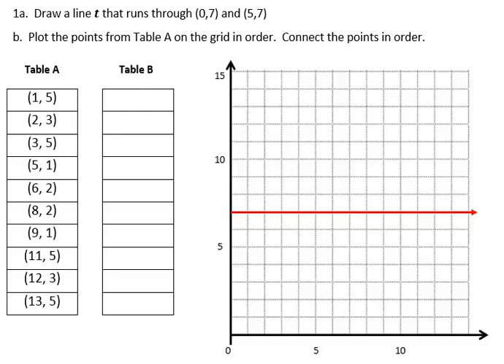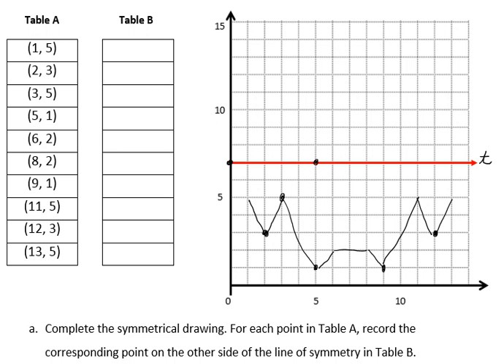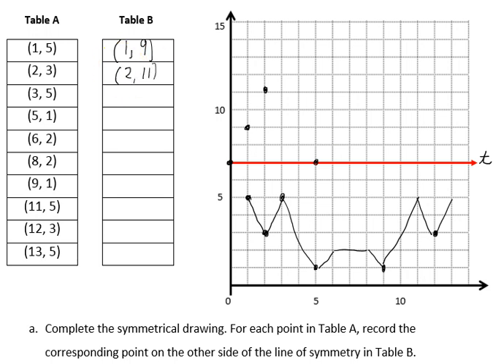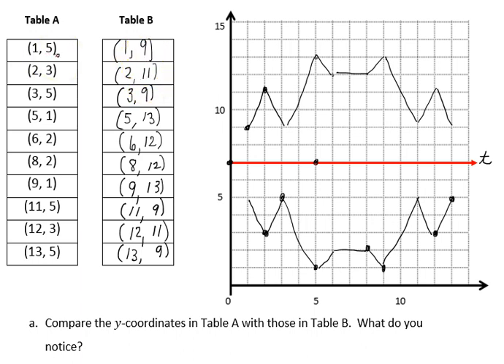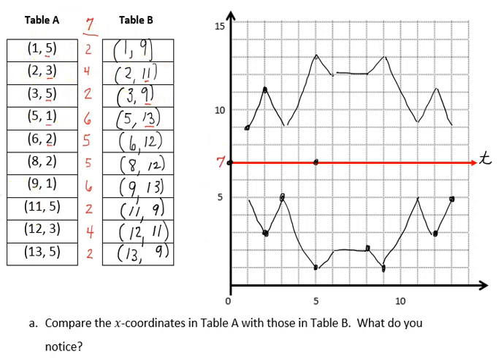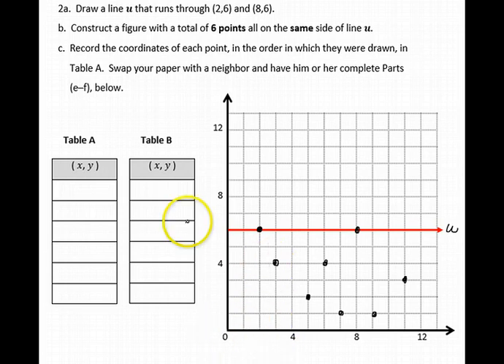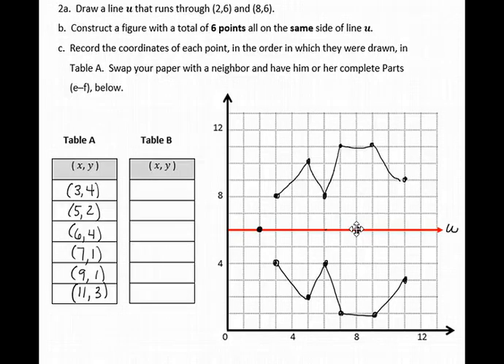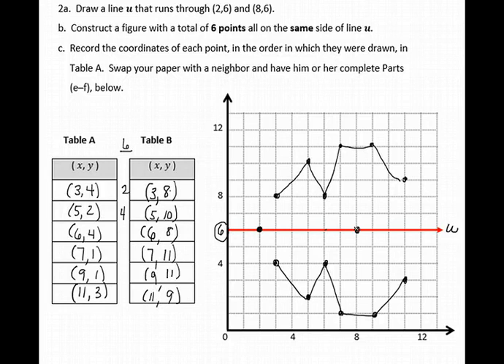G5 M6 L18 Tutorial